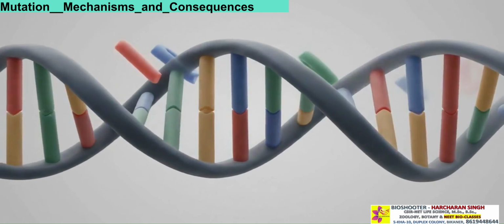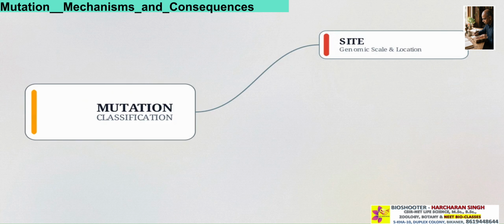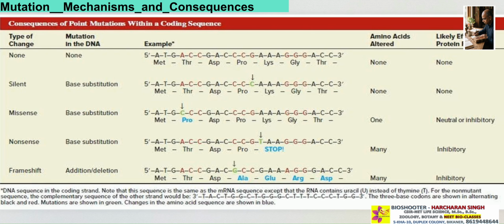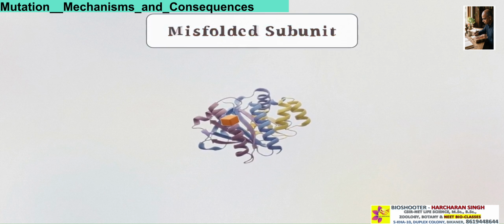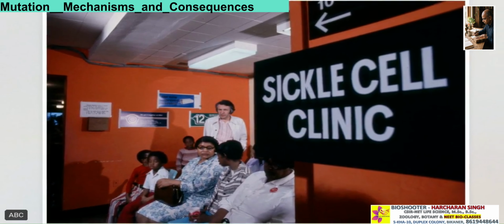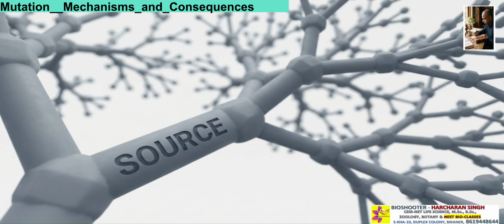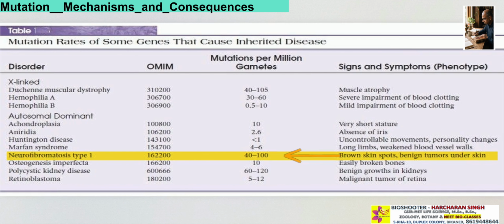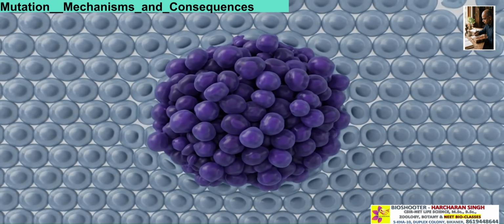Mutation__Mechanisms_and_Consequences Biology by Harcharan Sir live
live streaming
rajasthan History
rajasthan art and culture
rajasthan geography
rajasthan economics

librarian vacancy